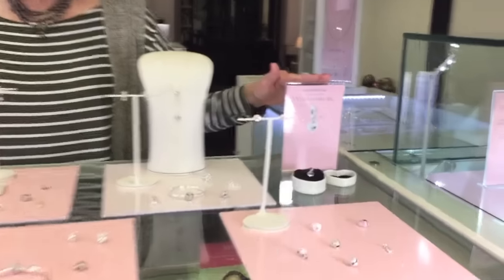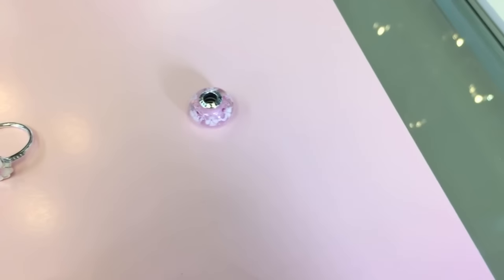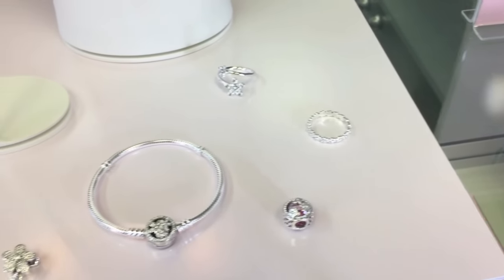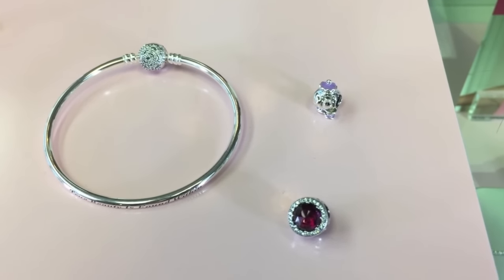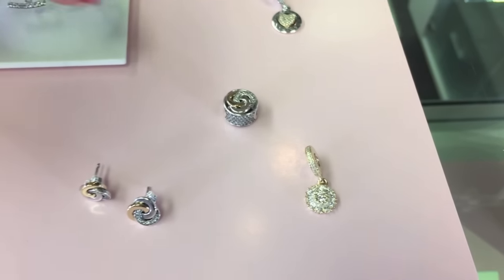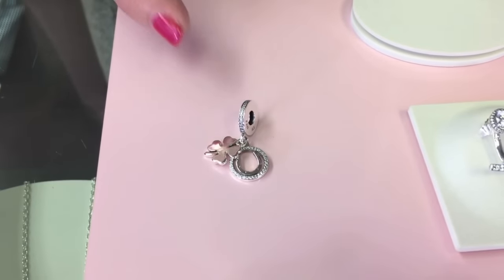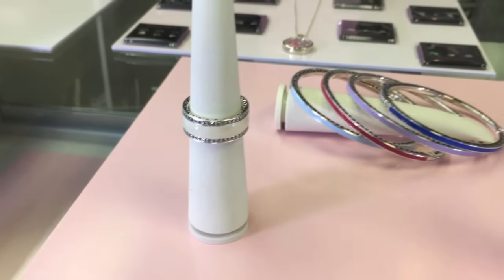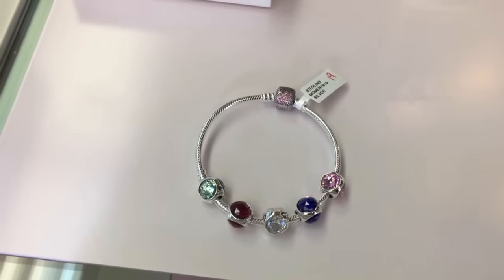Pandora's Spring 2017 Collection - Leonard Jewelry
Welcome to the Spring 2017 collection from Pandora! The invigorating spirit of spring lights up life, and luscious flowers bloom brightly. Facets and shapes burst with rich colors, sparkling, swirling, playing with light. Excitement and energy, a feeling of newness, a vivid journey of times past and the beauty still to come.